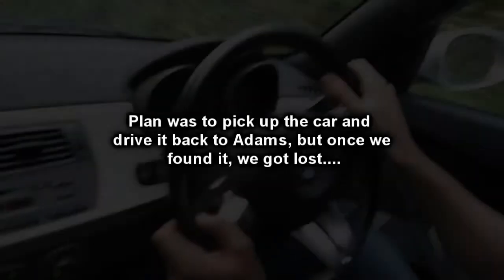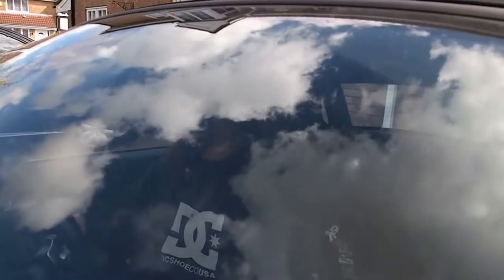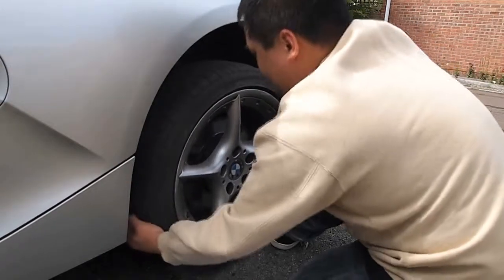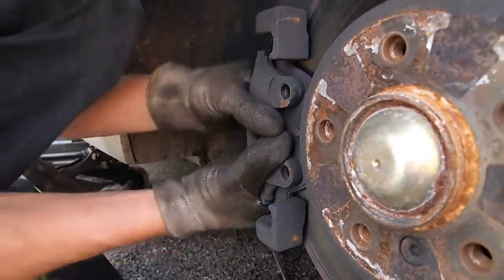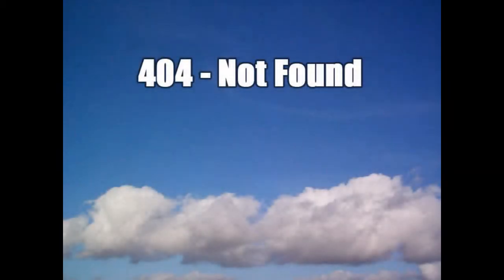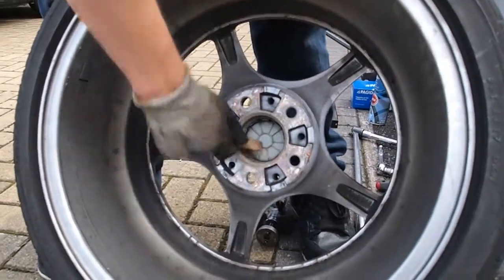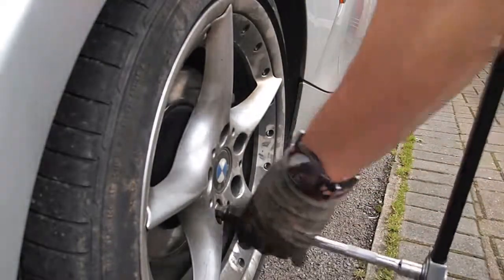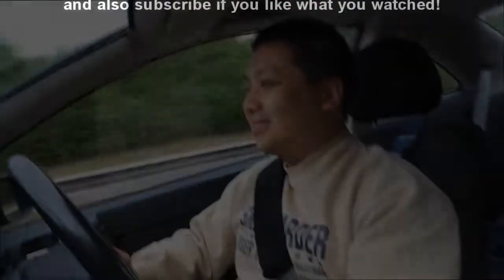13 SCM Changing Brake Pads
Adam and Wing-Kit Changes brake pads on a BMW Z4.
It all started off with us getting a little lost! so it's all good!

This was changed roughly 6 months ago and the car is still on the road! so up goes our video

Whilst you're on facebook here's our facebook page too!